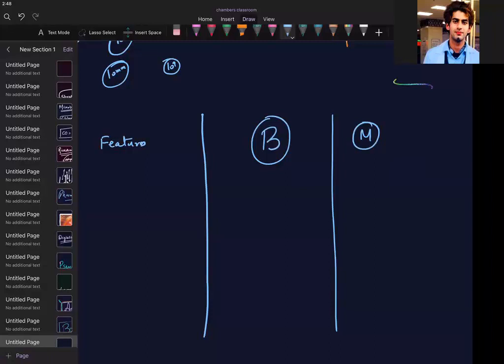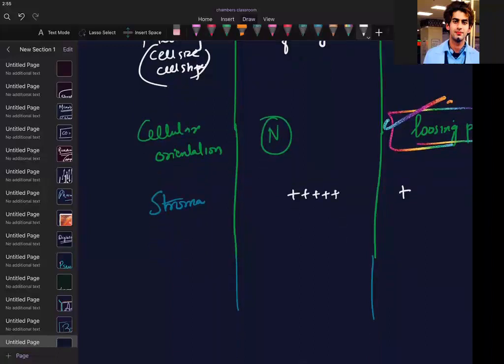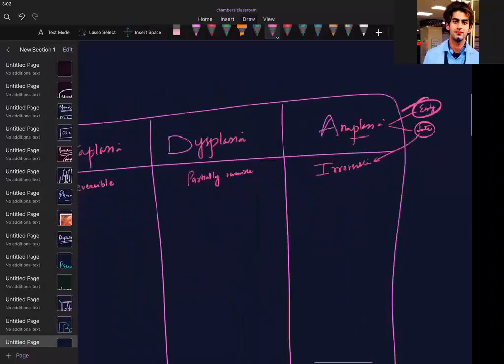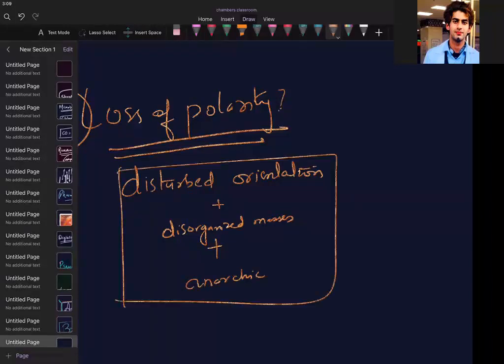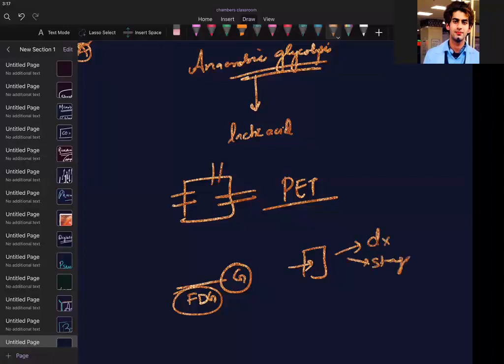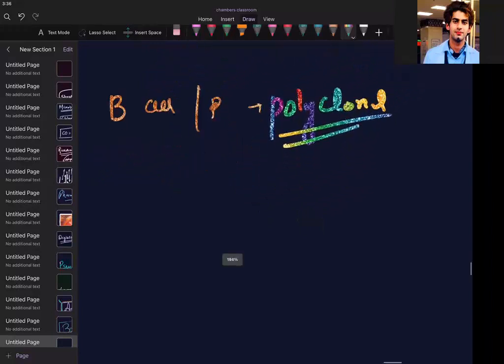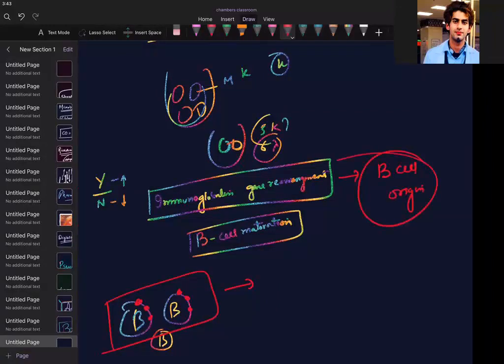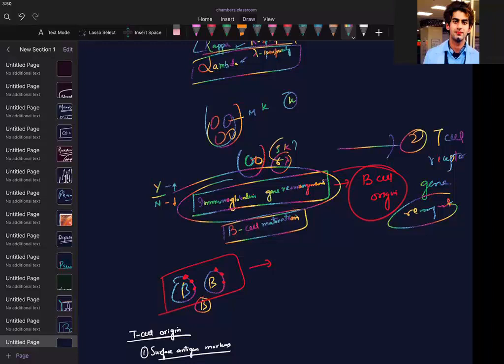Live classroom(Pathology): Neoplasia part 3